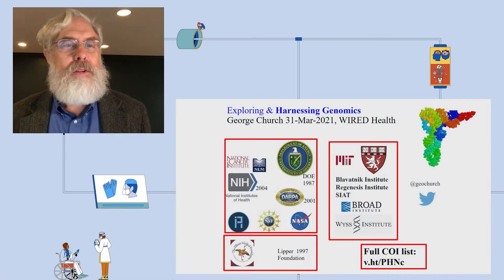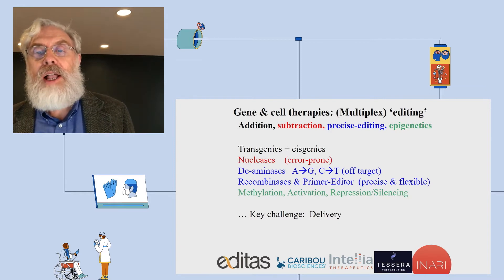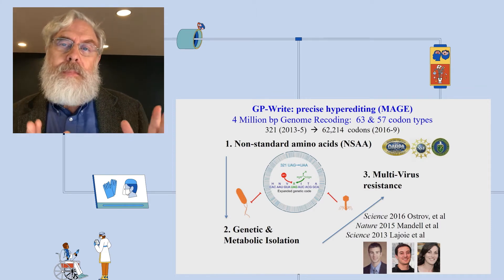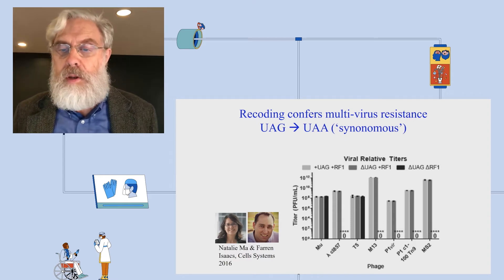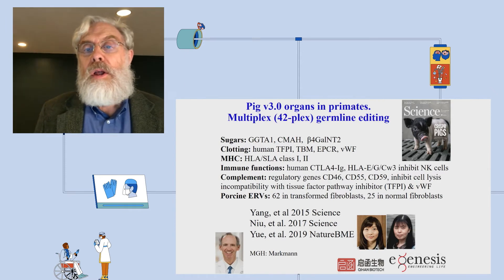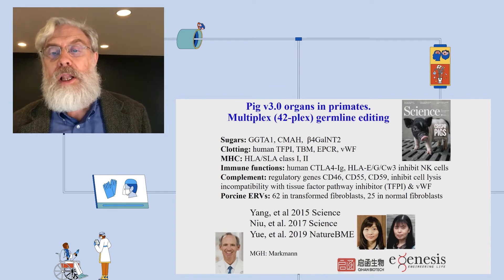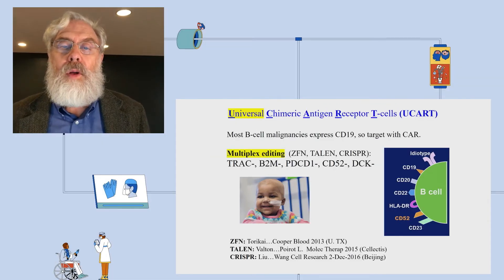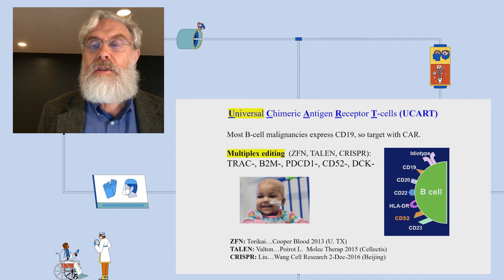George Church: Exploring Genomics | WIRED Health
George Church is a renowned geneticist widely recognised for his innovative contributions to genomic science – notably his work in genome sequencing, genome engineering and optimising CRISPR technology. In this session from WIRED Health 2021, Church explores and harnesses the power of genomics.

George Church is Professor of genetics at Harvard Medical School and Core Faculty member at the Wyss Institute, where he oversees the directed evolution of molecules, polymers, and whole genomes to create new tools with applications in regenerative medicine.

About WIRED Health 2021
WIRED Health highlights the most exciting, thought-provoking disruptors, scientists and practitioners making a positive change in the way we provide and access healthcare. The editorially curated, community-driven event gathers medical practitioners, health technologists, pharmaceutical leaders and entrepreneurs for a day of eye-opening and inspirational stories.